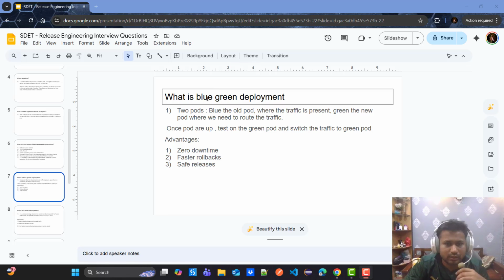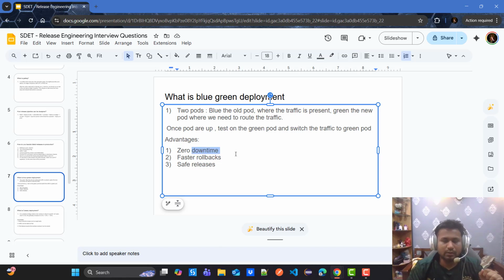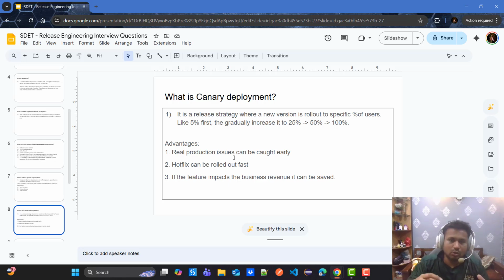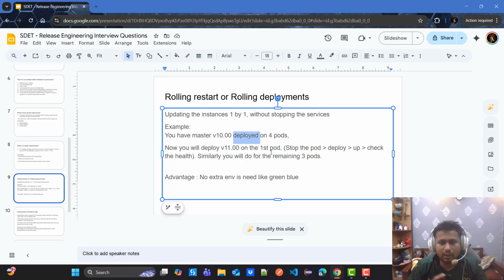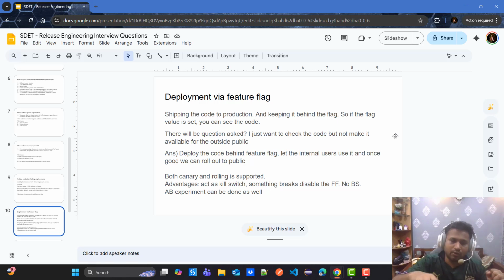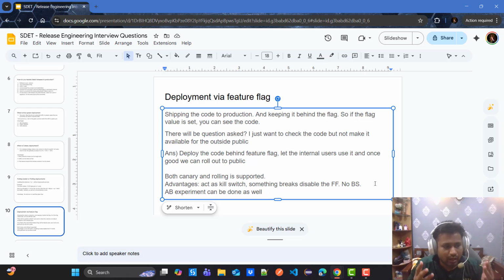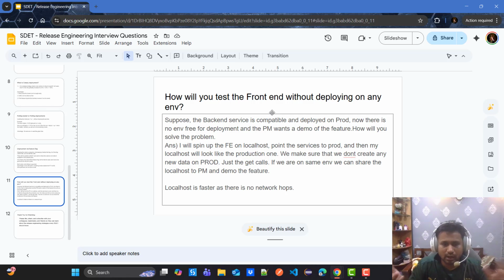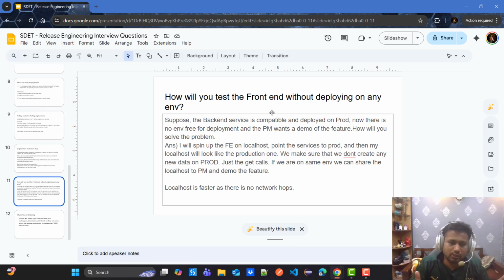Release Engineering Strategies Every SDET Must Know | DevOps CI/CD Interview Guide | Part 2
In this video, I explain the most important Release Engineering and DevOps strategies that every SDET should know before attending interviews or working in production environments.

We covered:
 - Blue Green Deployment
 - Rolling Restarts
 - Canary Deployments
 - Feature flags
 - Interview Questions

These concepts are not just interview topics — they are real production skills that help you think like a Release Engineer and not just a tester.

If you are an SDET, QA Engineer, or aspiring Release Engineer, this video will help you understand how modern DevOps teams safely deliver software.

📌 Watch till the end to strengthen your interview preparation and production mindset.